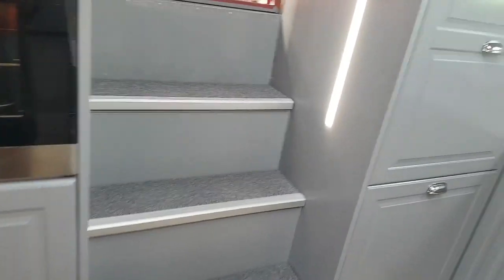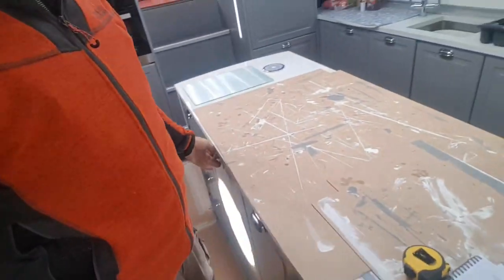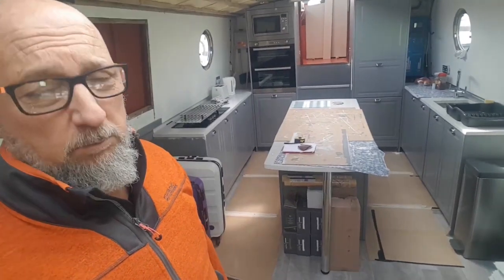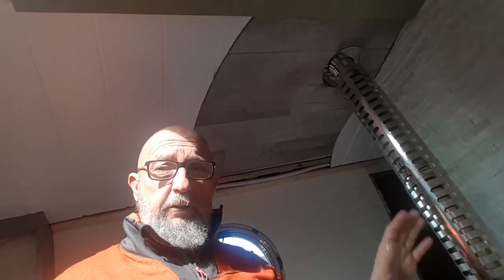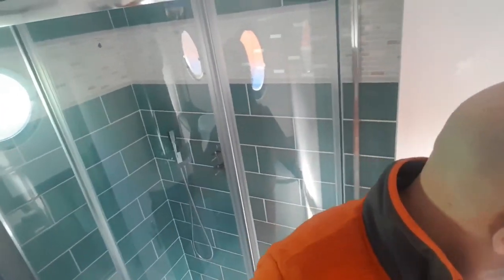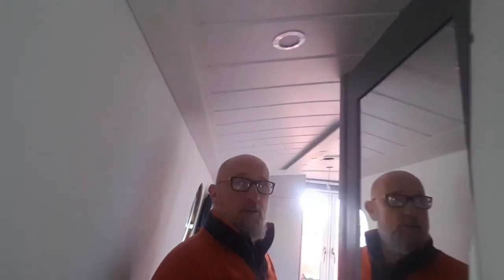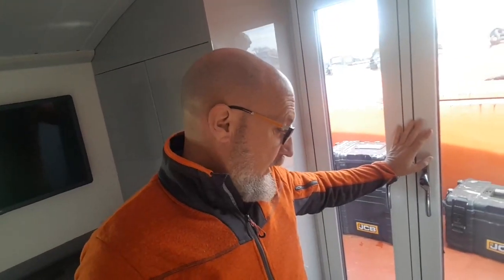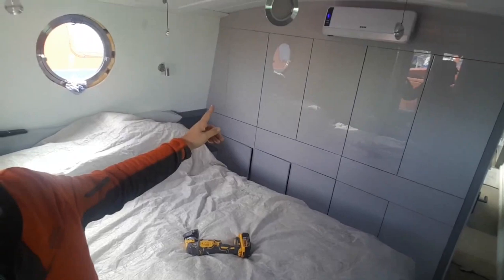Widebeam Boat Build Part16